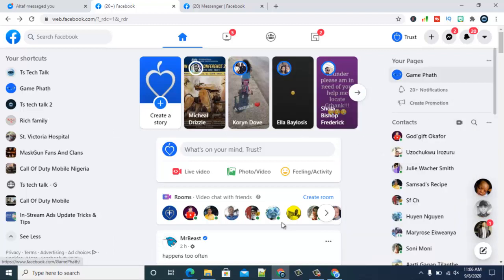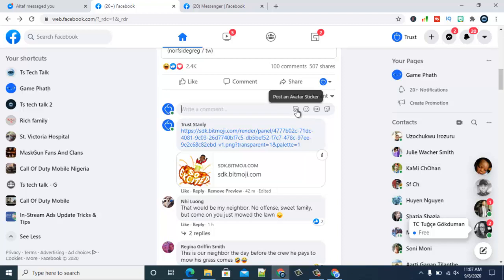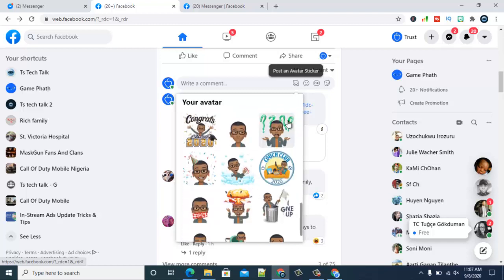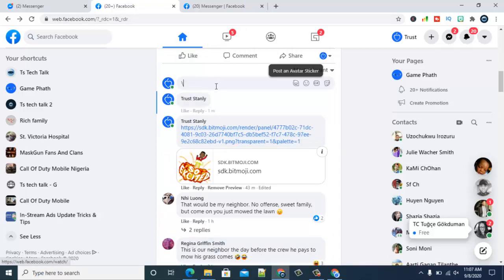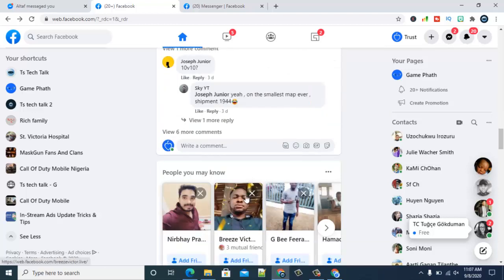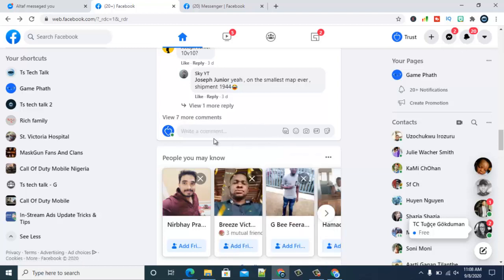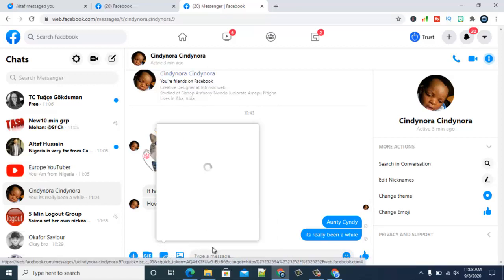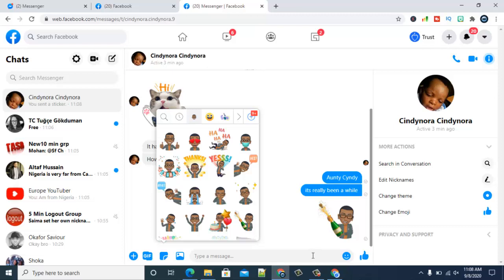how to use Facebook avatar on laptop || Facebook web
How to use Facebook avatar on laptop
Facebook Avatar can be use on your laptop after creating the animations
Comment on Facebook post with Facebook avatar that you have created on your Facebook app
React to Facebook posts using Facebook sticker
Avatar that you have created on Facebook can be used to react to posts as a sticker